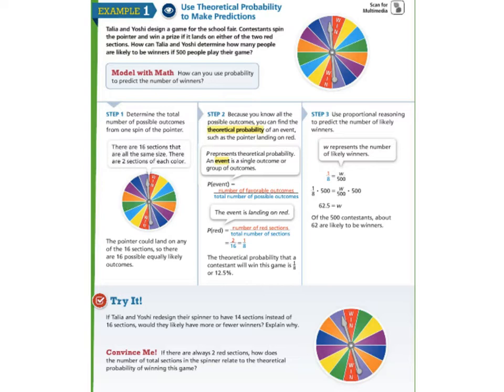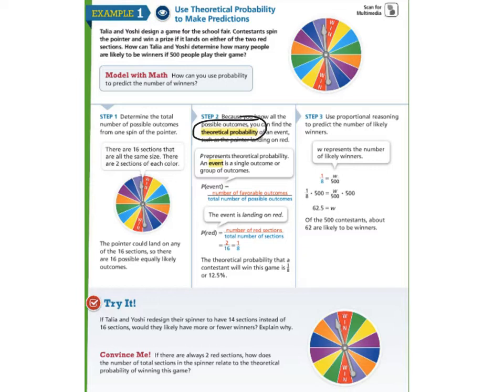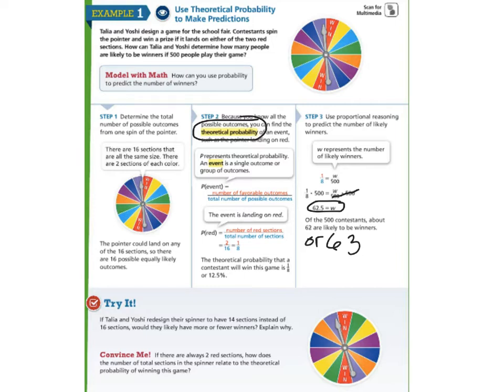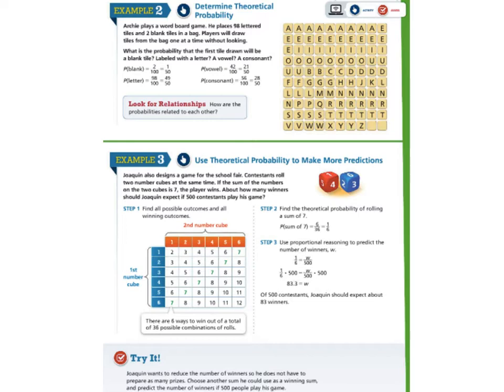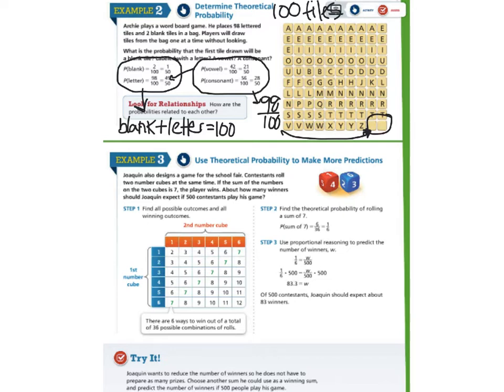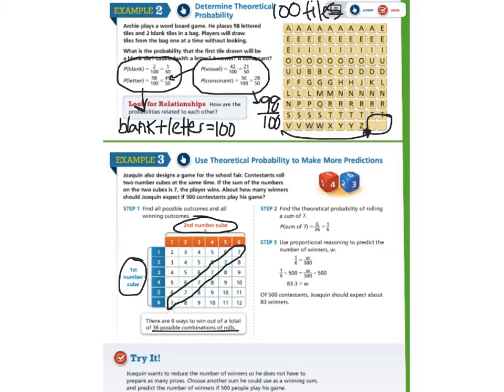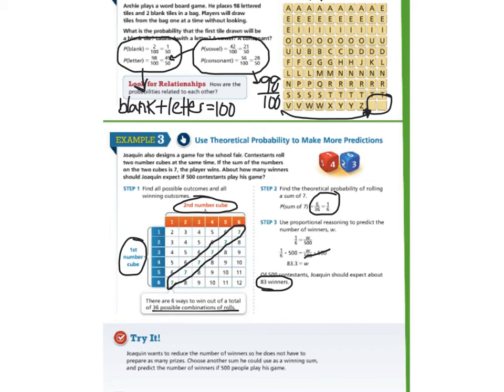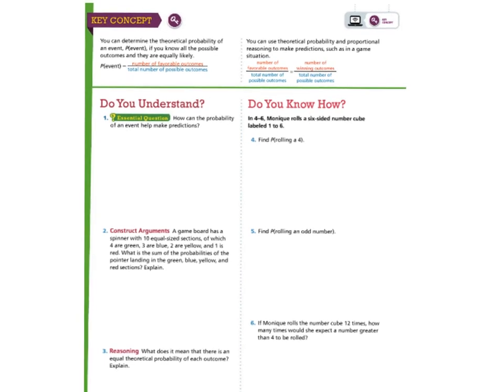Lesson 9-2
Understand Theoretical Probability